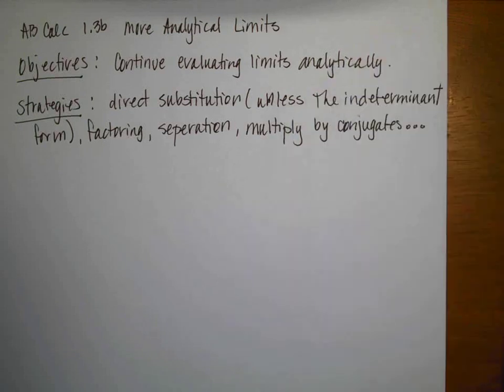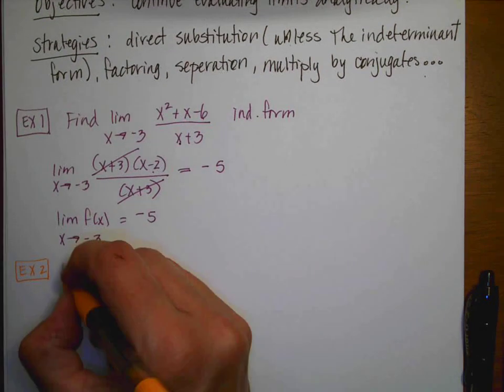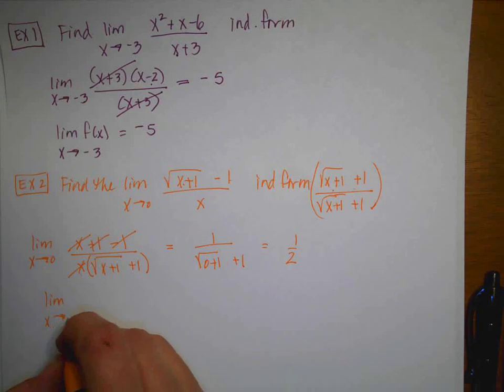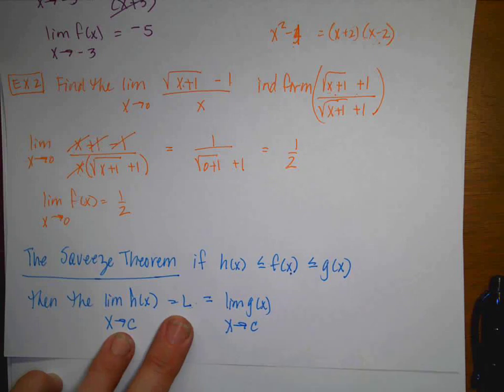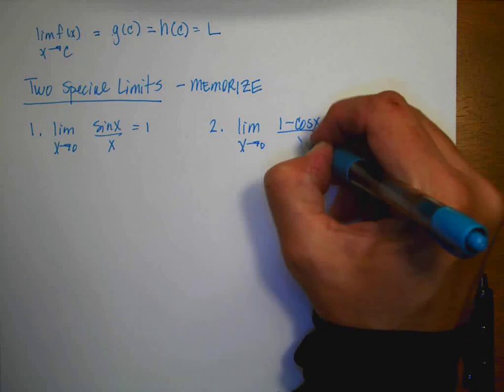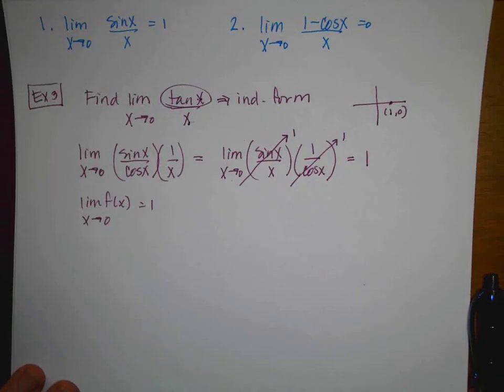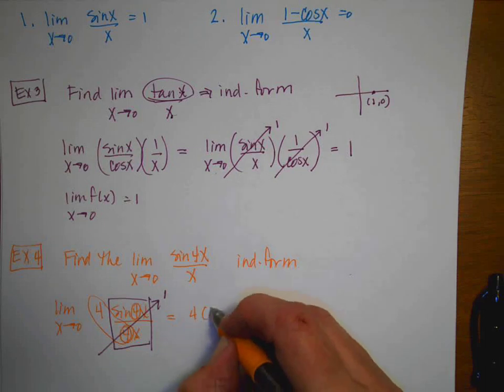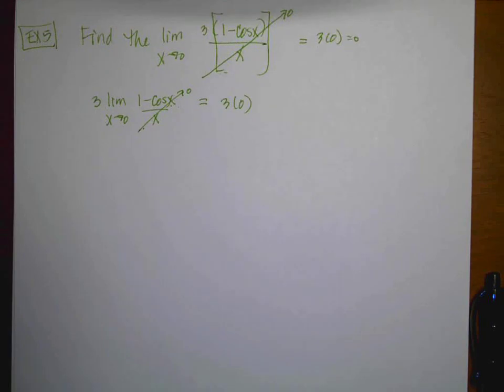AB Calc 1 3b More Analytical Limits